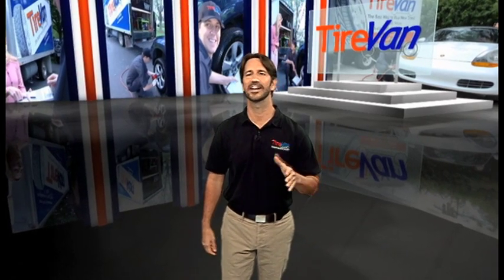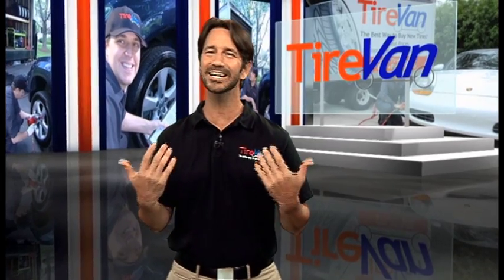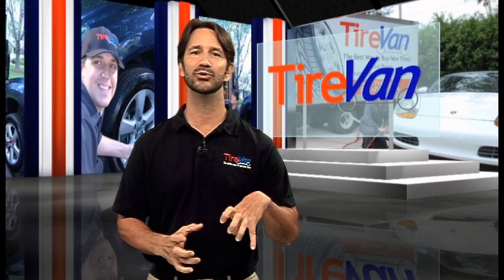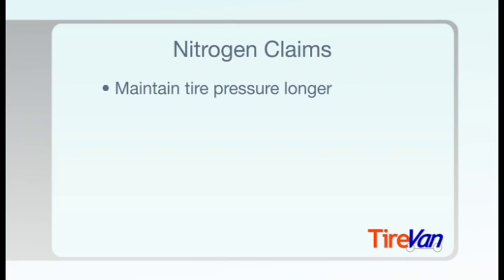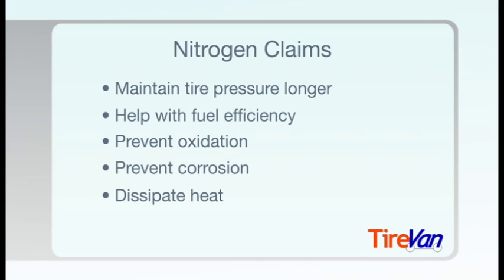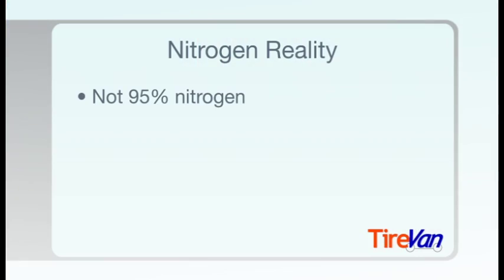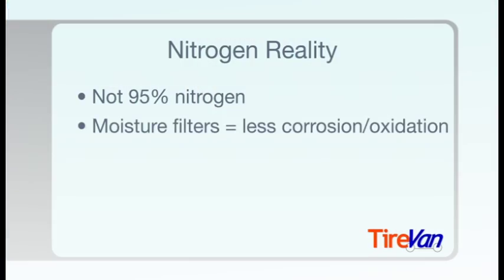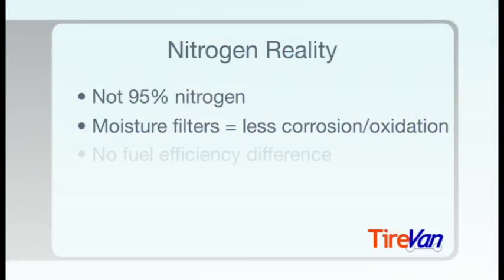Car Tire Maintenance: Nitrogen in Tires -- Hot air or actually worth the money?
Nitrogen in Tires - One of the more common questions we receive at AutoSquad is this: Is nitrogen better than regular air to pressurize tires? In this video, we discuss the perceived "benefits" of using Nitrogen instead of regular air in tires and whether it is actually beneficial for an every-day driver.

For more tire maintenance tips, visit our YouTube channel